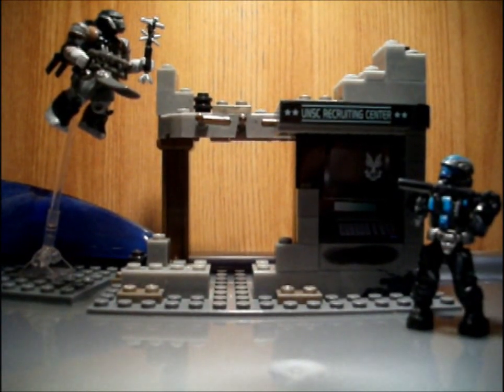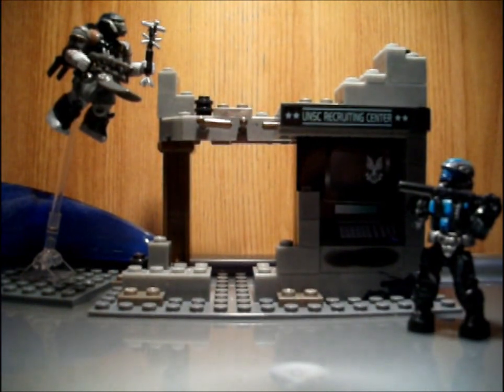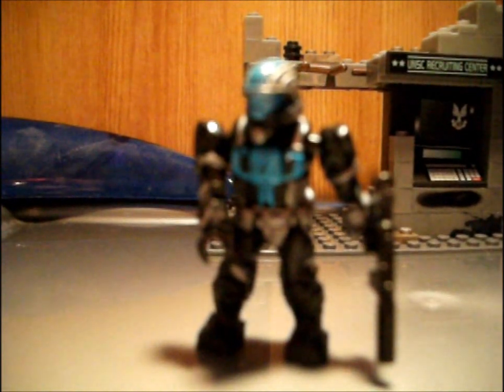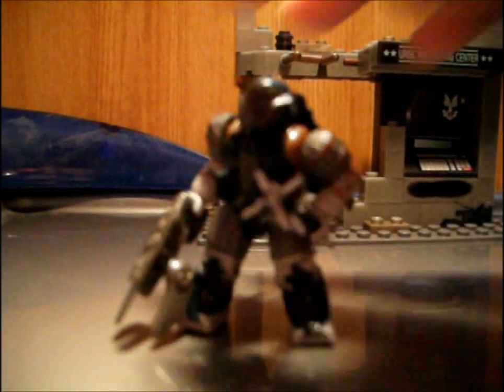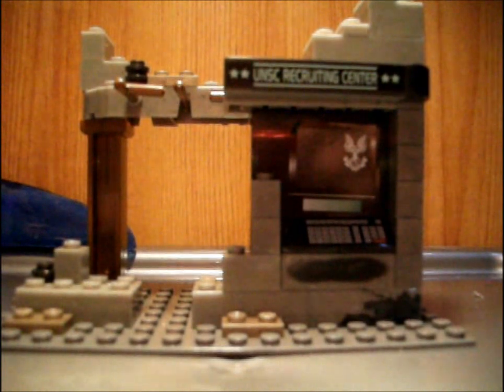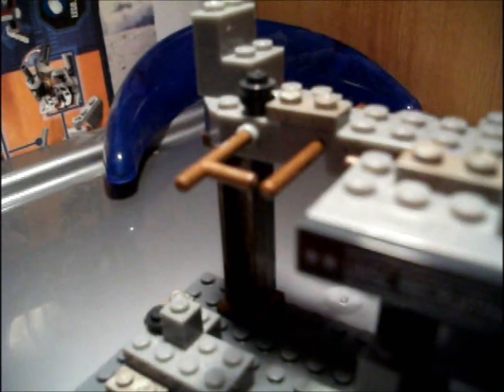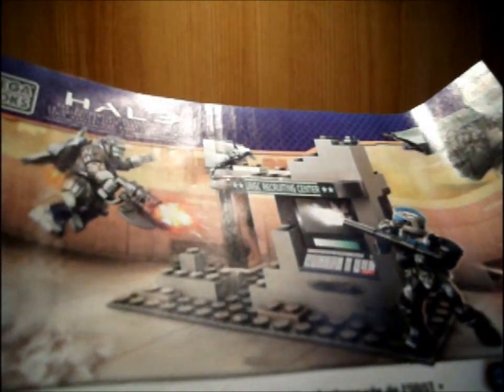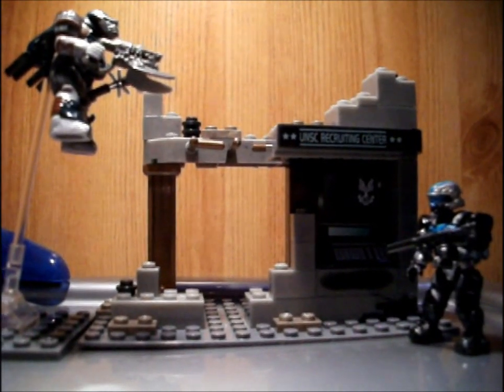Halo Mega Bloks 96931 ODST Ambush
A Halo Mega Bloks review of 96931 ODST Ambush.
This set comes with 2 figures and has 69 pieces.
RRP: £11.99